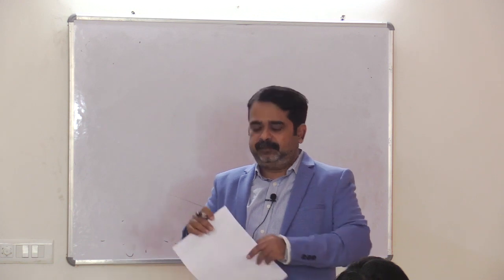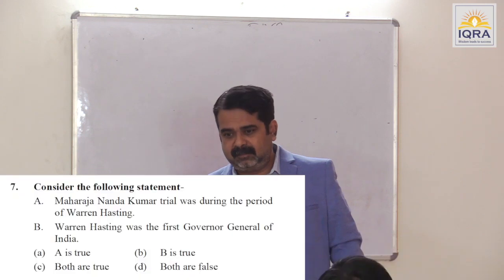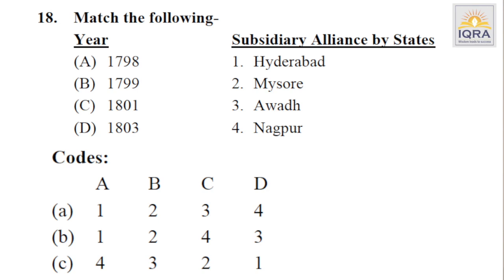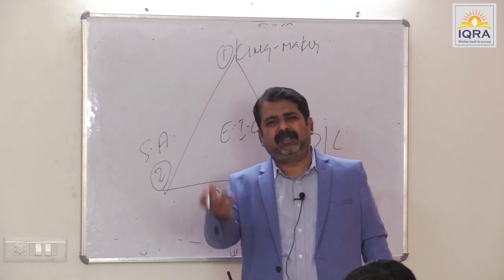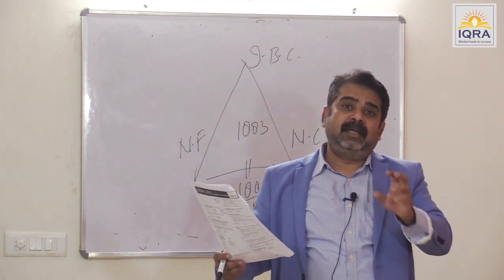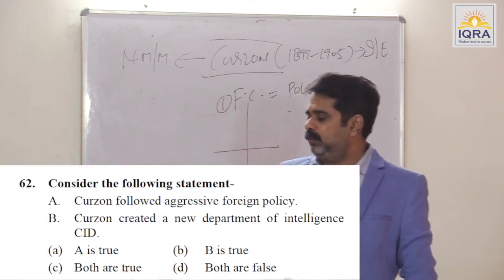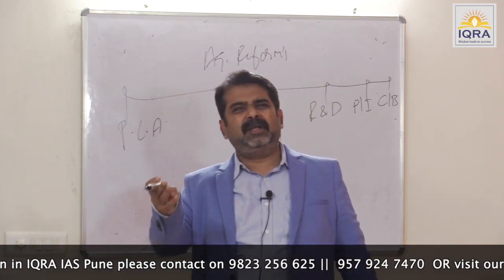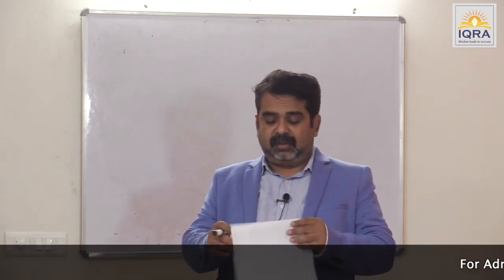IQRA IAS PRE TEST SERIES 2019-20 (HISTORY Governor Generals TEST -2)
Prepare for PRELIMS with IQRA IAS and give MAINS - Avadh Ojha Sir*
Also Join, IQRA IAS All India Test Series for Pre-2020, at special introductory offer
What do you get in this series?
• 50 Tests = 44 Module + 6 Comprehensive Tests.
• All Tests have been prepared under the guidance of AVADH OJHA SIR. (Renowned faculty of Vajiram and Ravi)
• All Tests are available in both ONLINE and OFFLINE mode (at Pune centre).